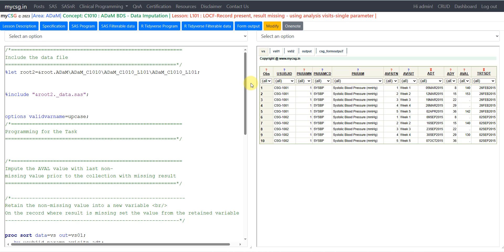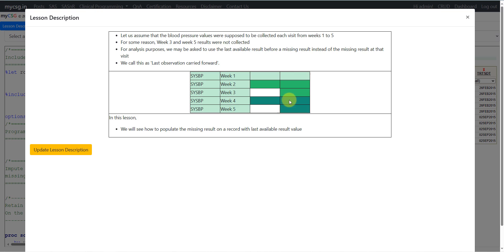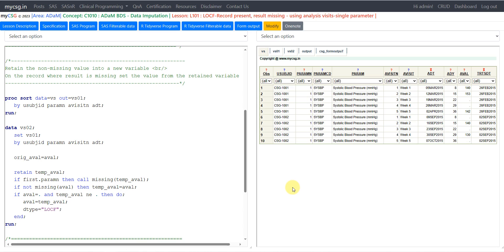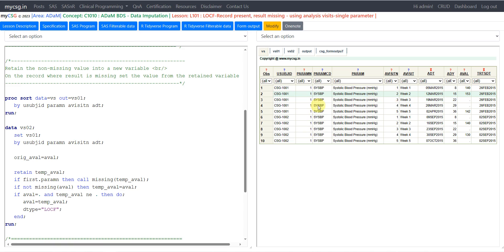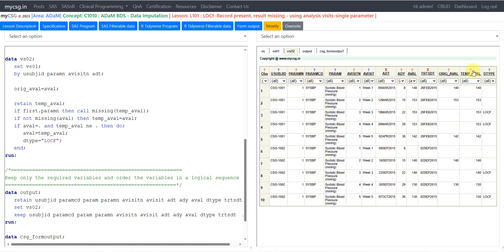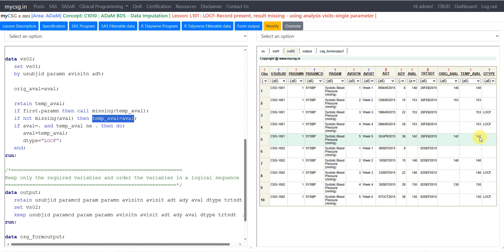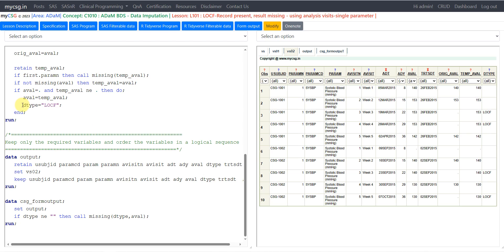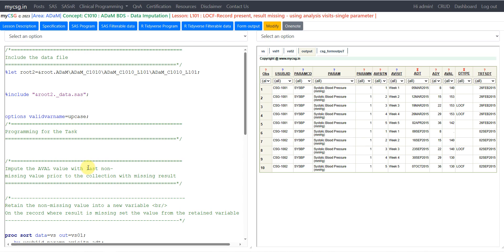Clinical SAS - ADaM - LOCF - Imputed Records - ADaM_C1010_L101